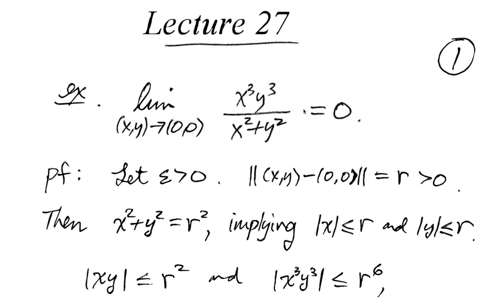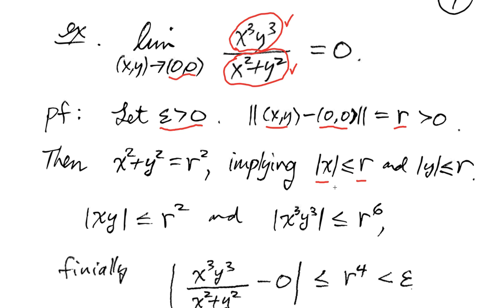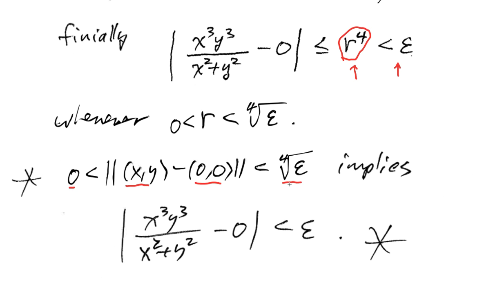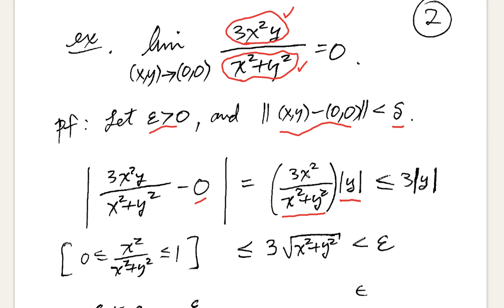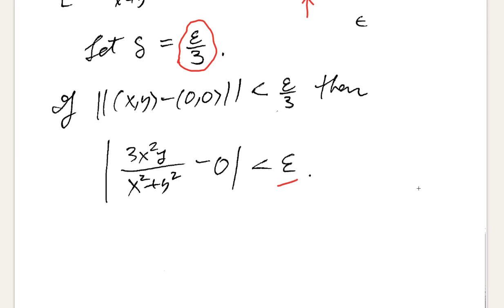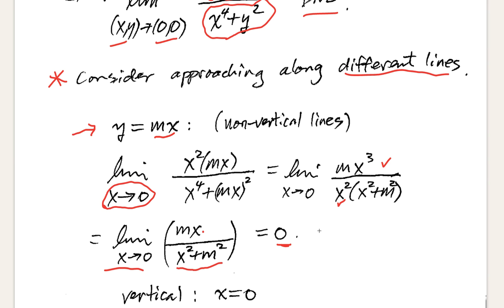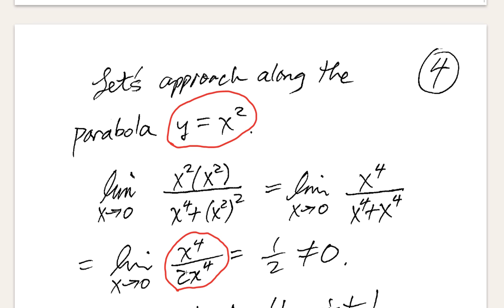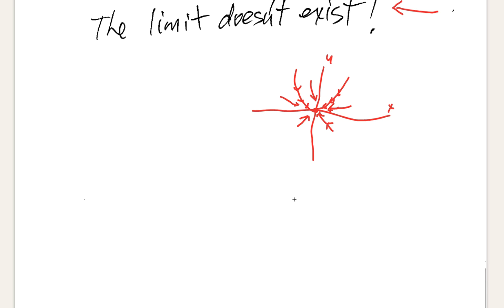Intro to Limits of Functions of Two Variables Part 2